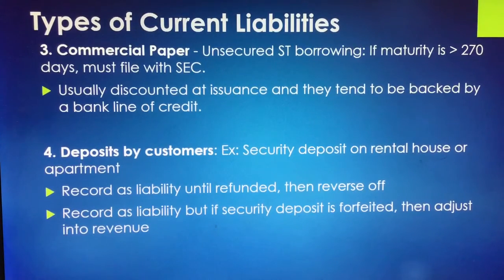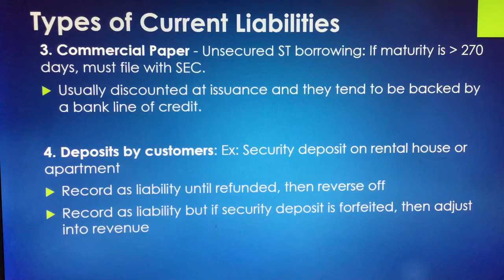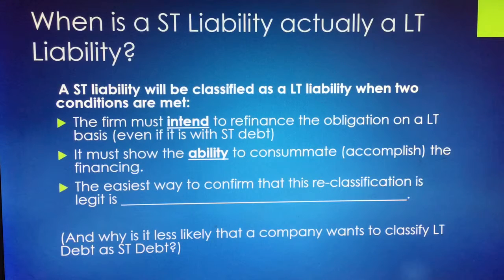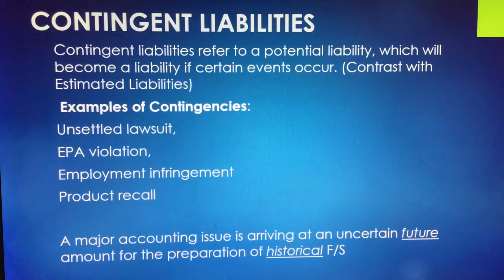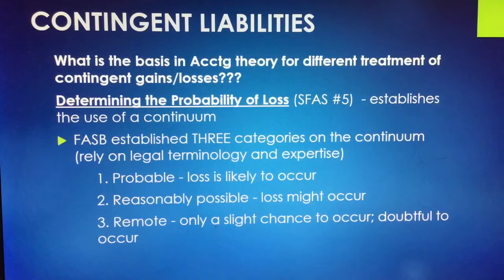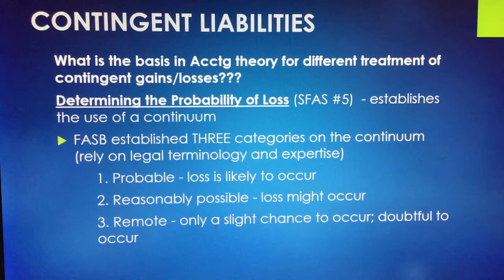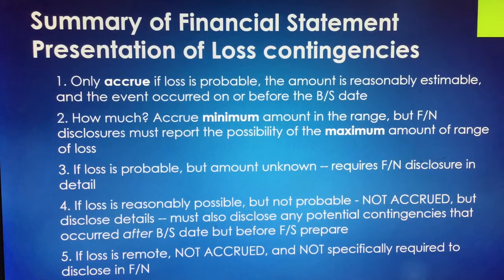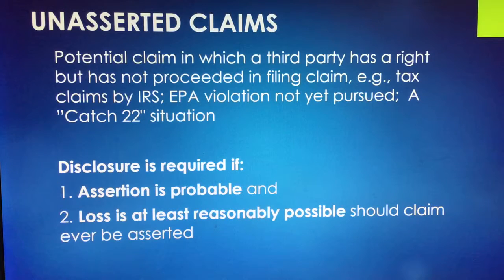Ch 3 Current, Contingent, and Estimated Liabilities, pt 3